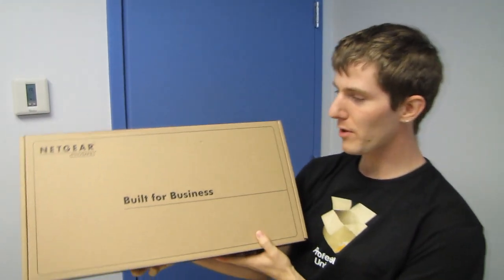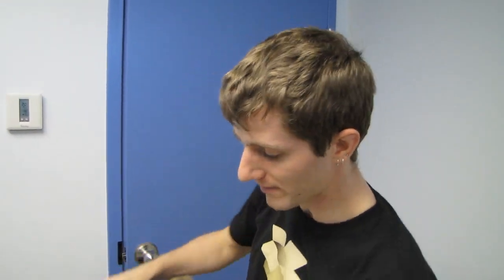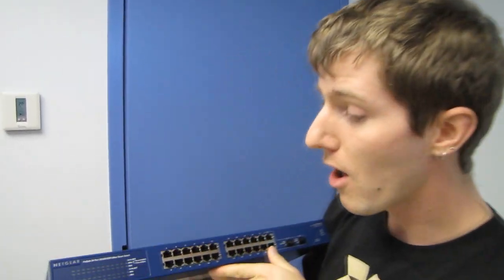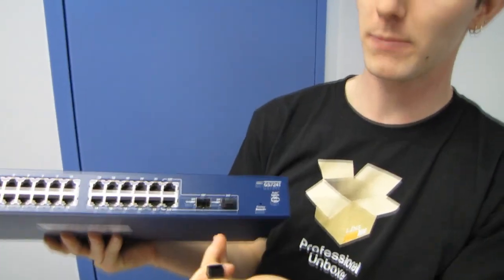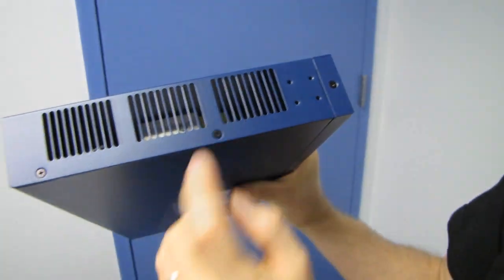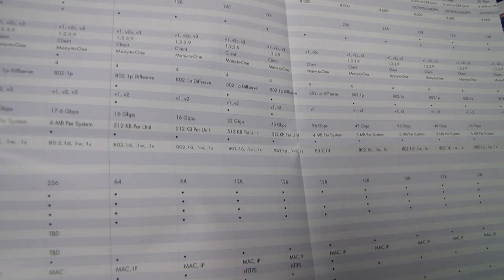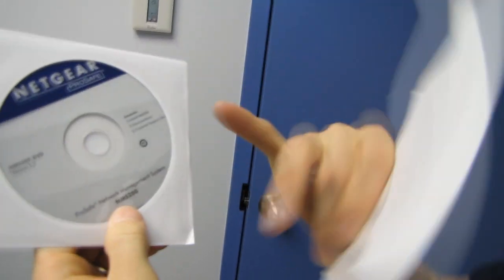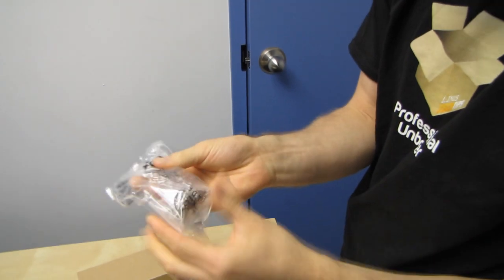Netgear Prosafe GS724T-300NAS 24 Port Gigabit Smart Switch Unboxing & First Look Linus Tech Tips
A smart switch might not seem like the kind of thing you need at home... Or is it?